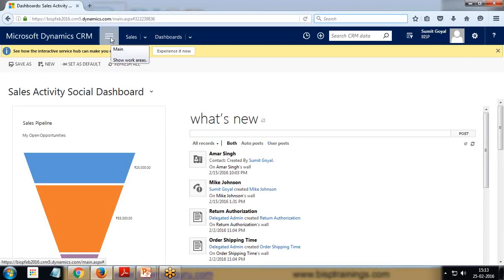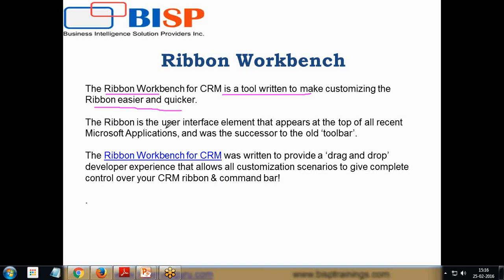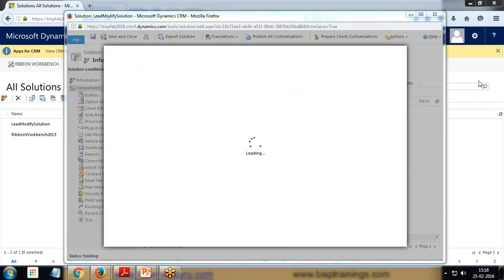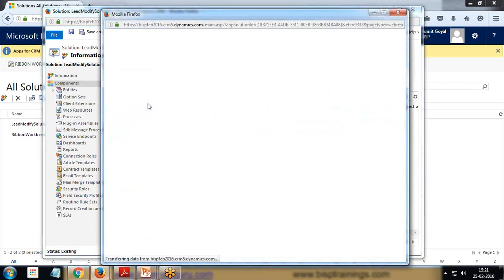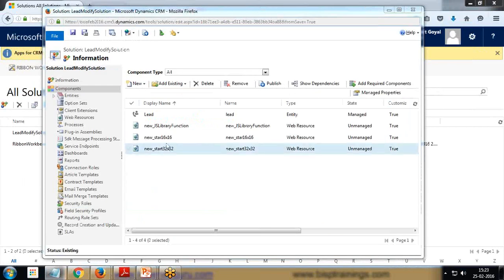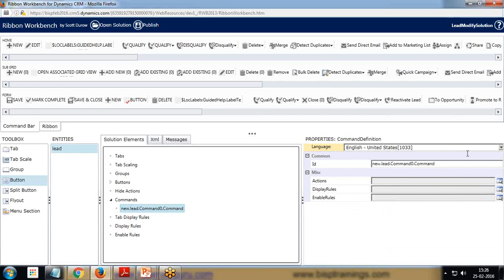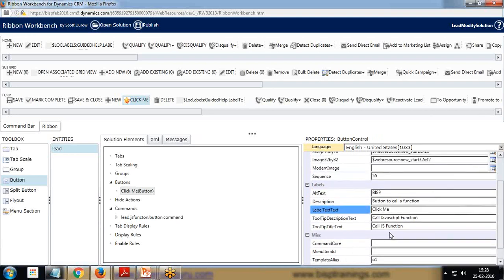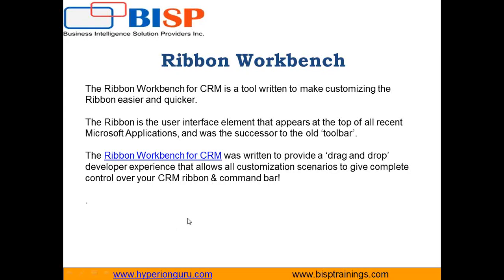How to Customize Ribbon Element Qlikview Dashboa